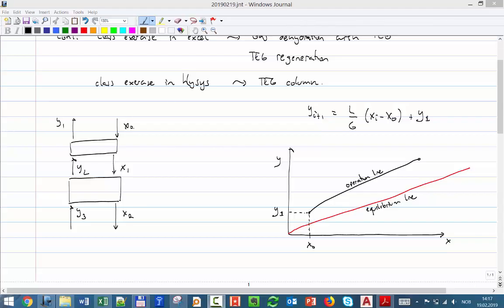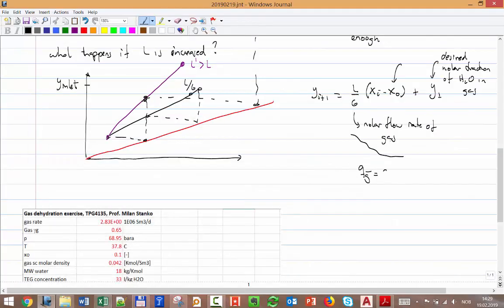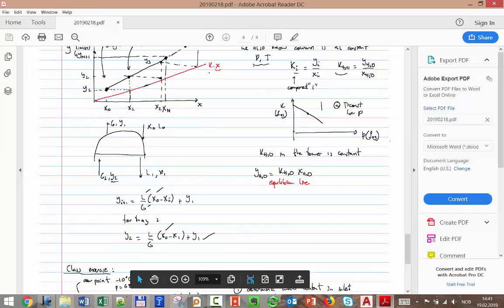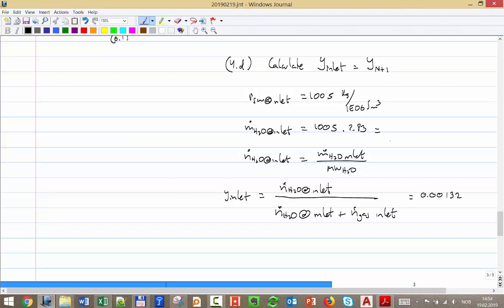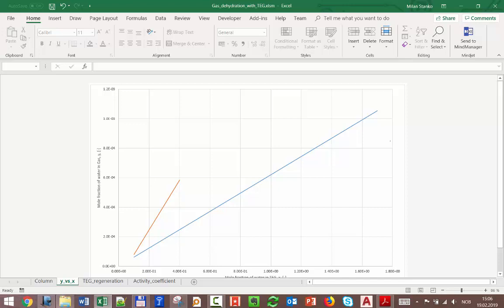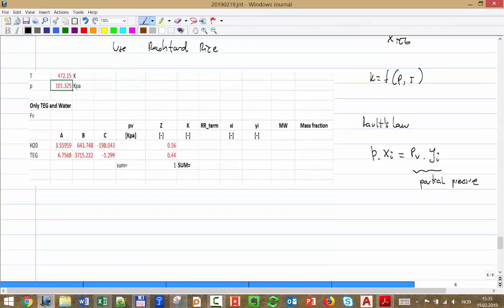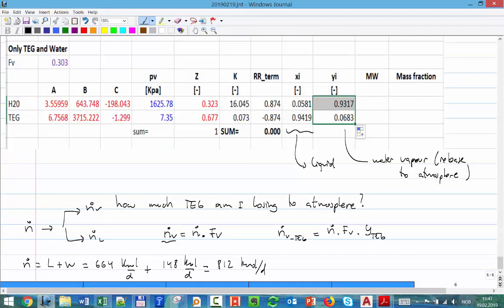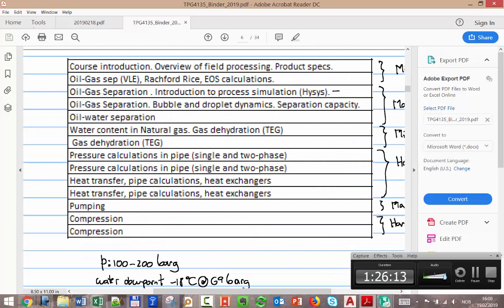Gas dehydration with TEG - Class exercise